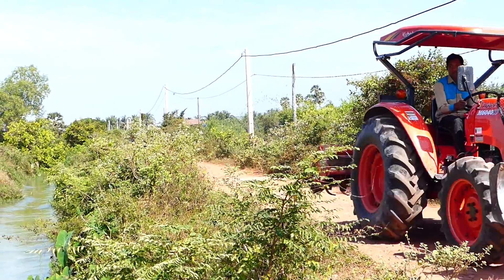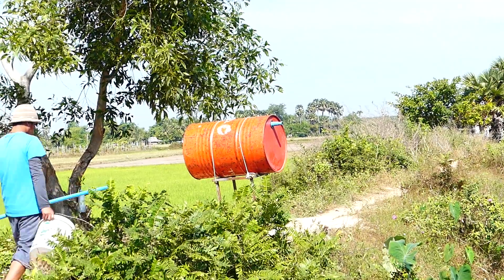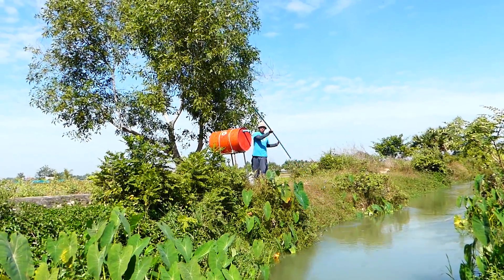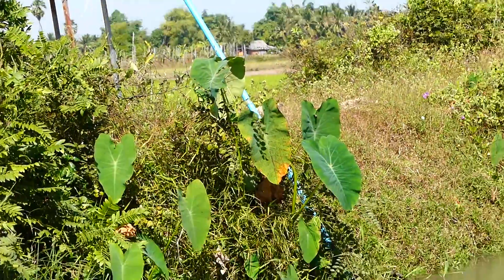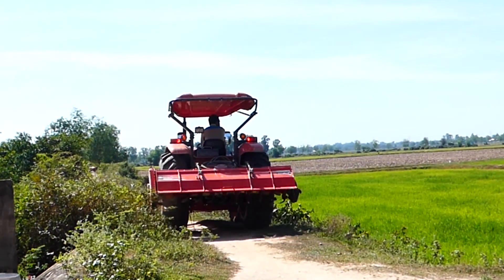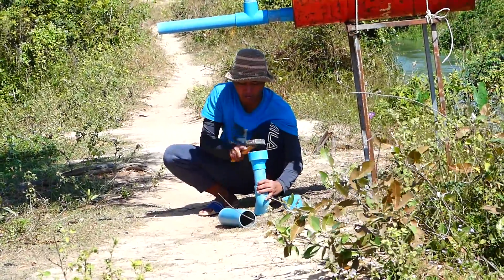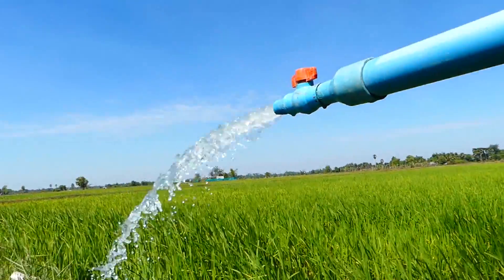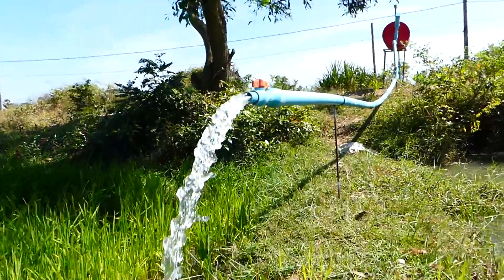No Electricity Auto Water Pump from Deep River